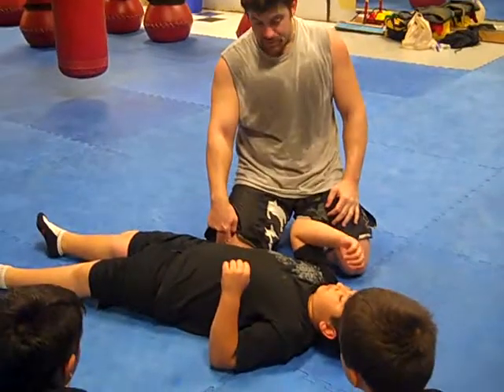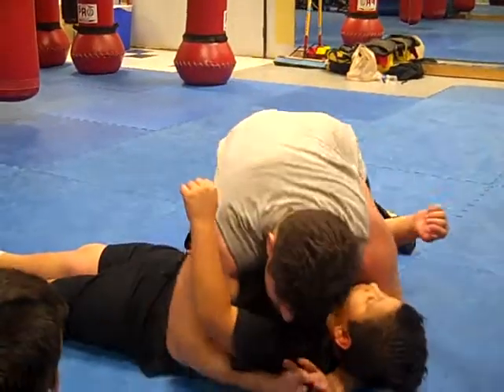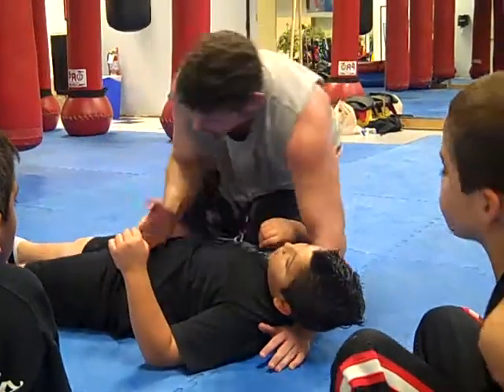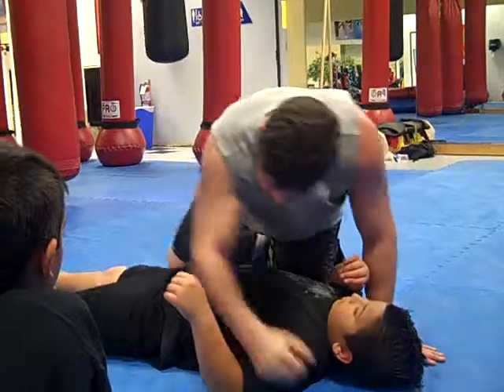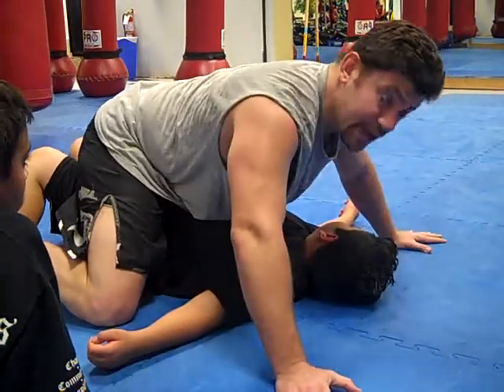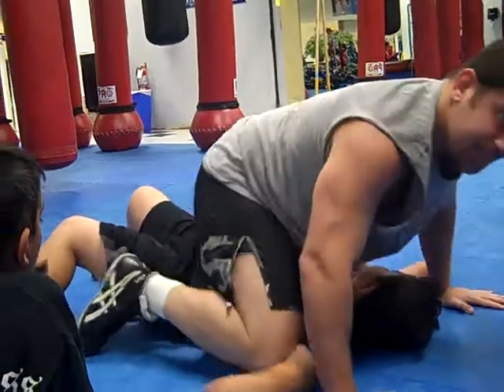Teaching Kid's details of Mounting & the Mount Dan The Wolfman Wolfcub MMA BJJ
TheCombatSystem.com